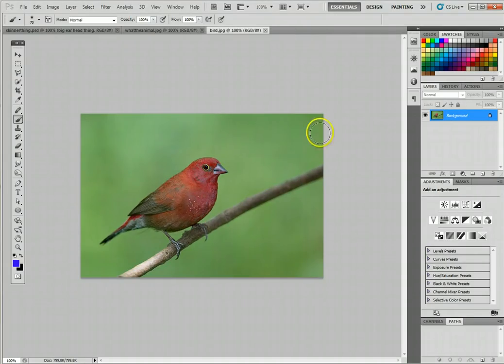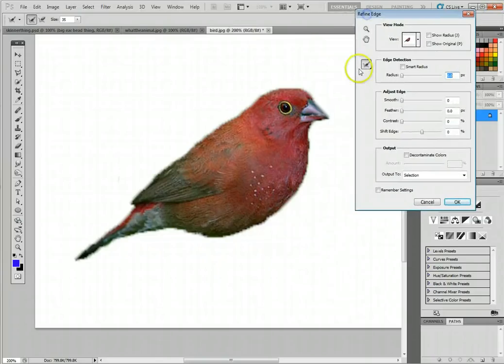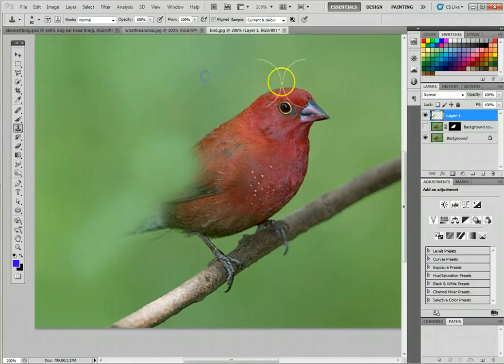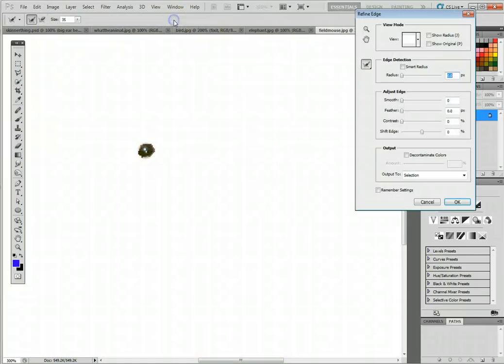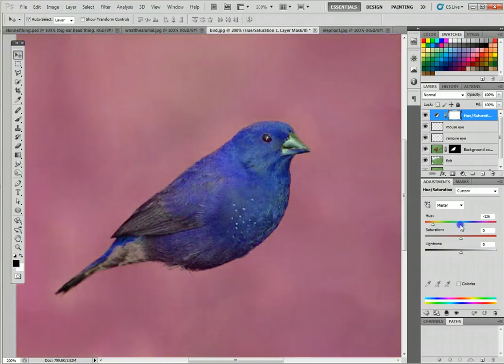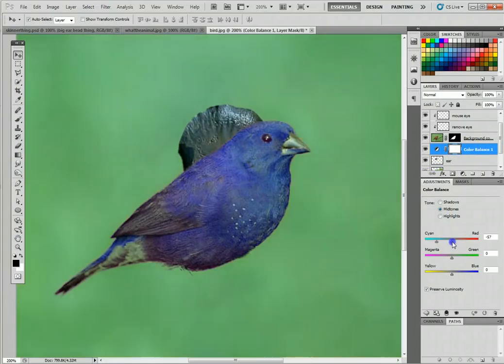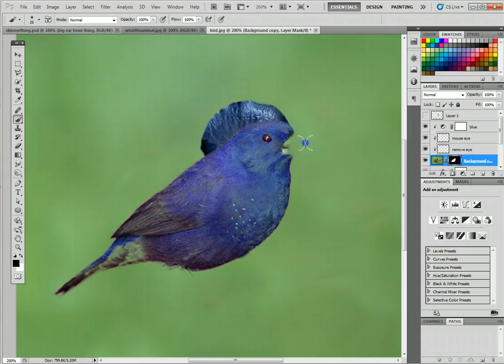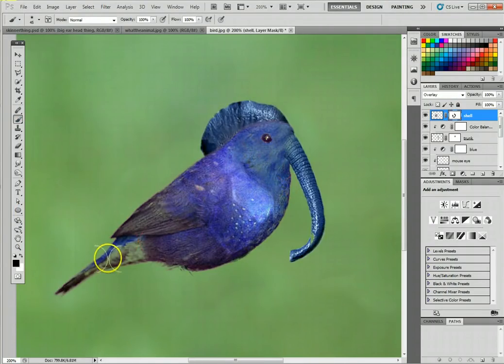What the Animal Intro Blending Animals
This uses an older version of Photoshop, but the concepts will be the same for making a fun blend of your own unique animal!